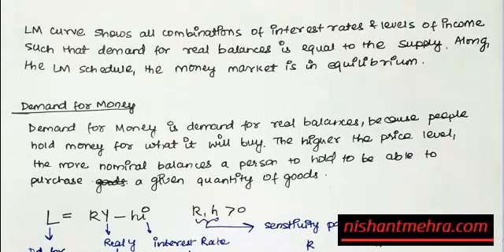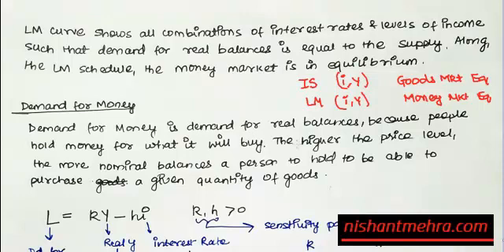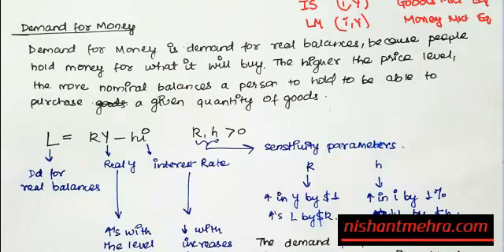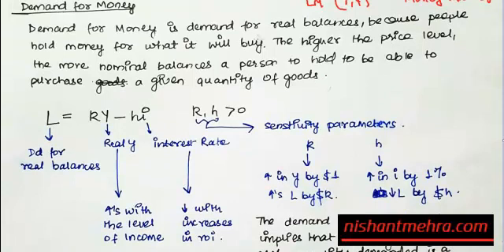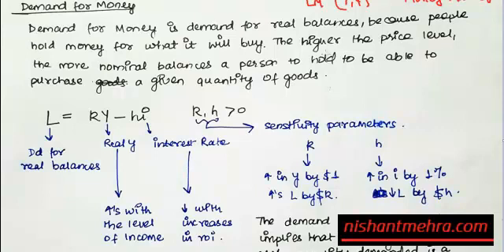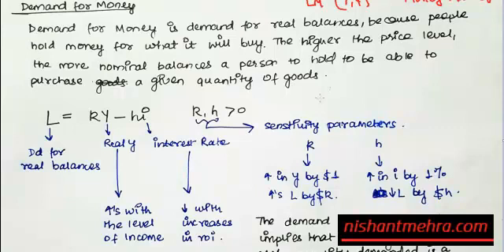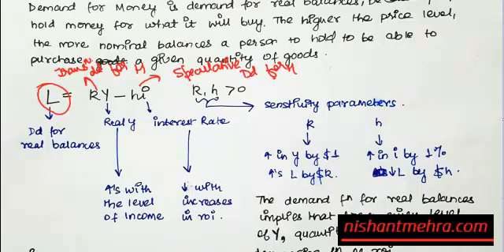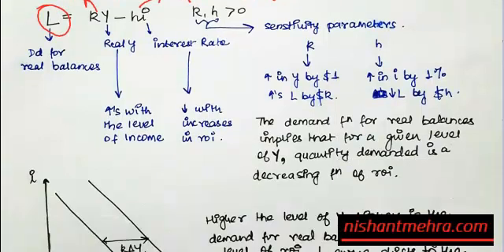[IAS/ UPSC Economics Mains] 13 The closed economy in the Short run Part 3